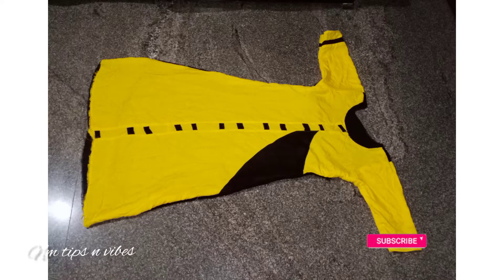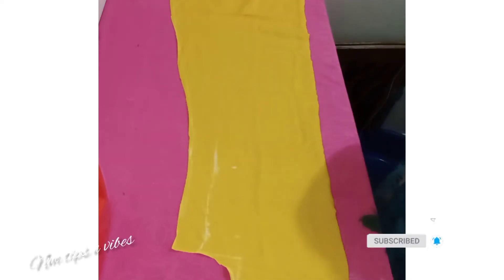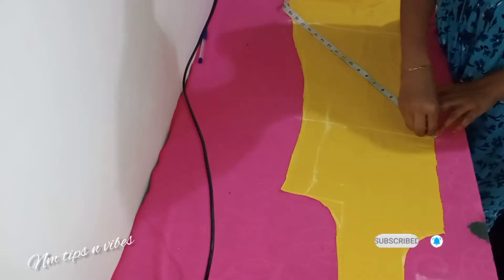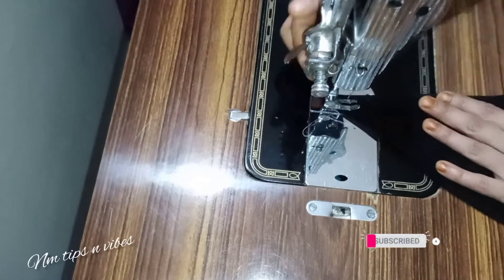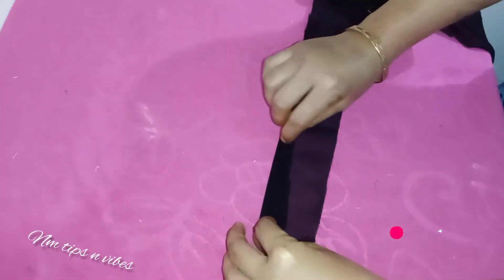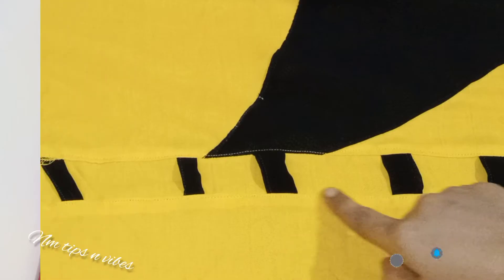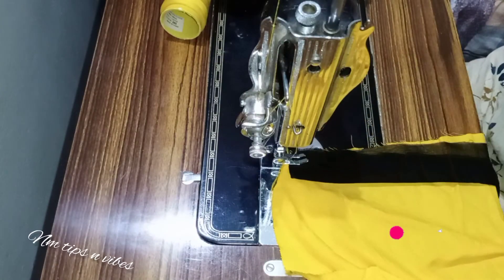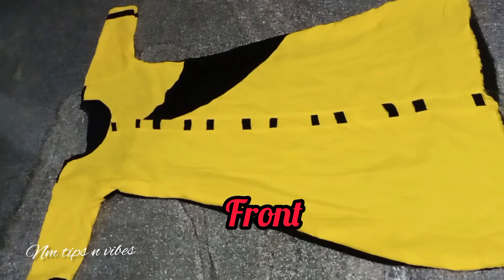plane മെറ്റീരിയൽ ഉപയോഗിച്ച് simple ആയിട്ട് design ചെയ്യാവുന്ന ചുരിദാറ് top